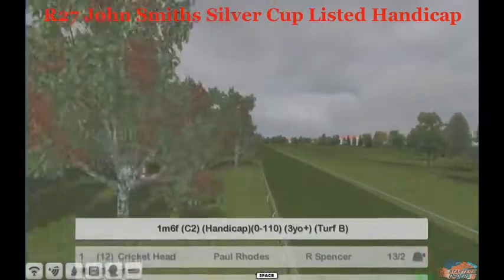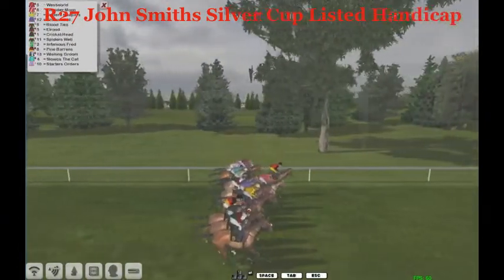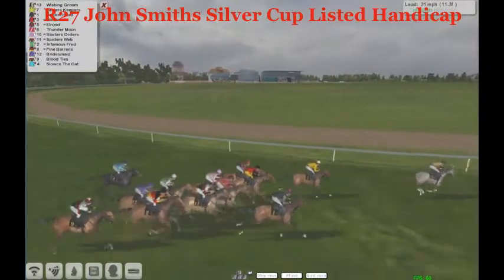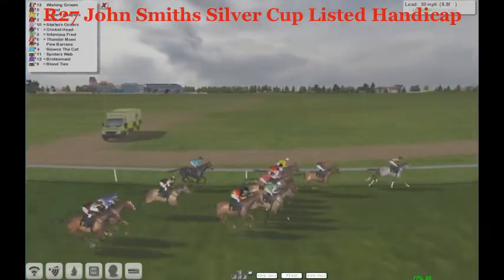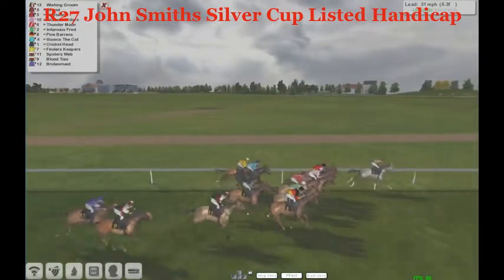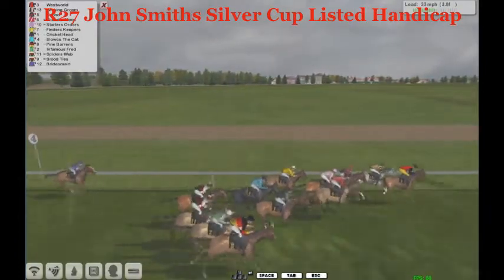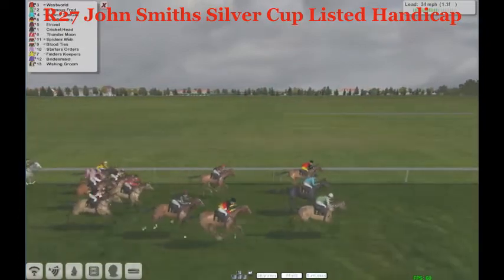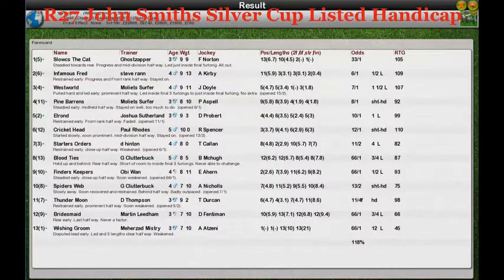FR Wk7 R27 John Smiths Silver Cup Listed Handicap